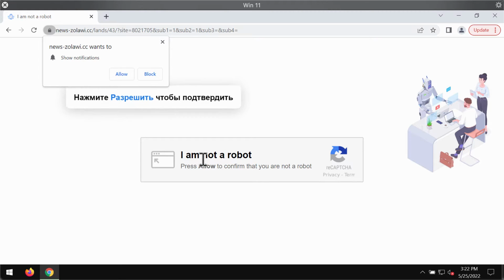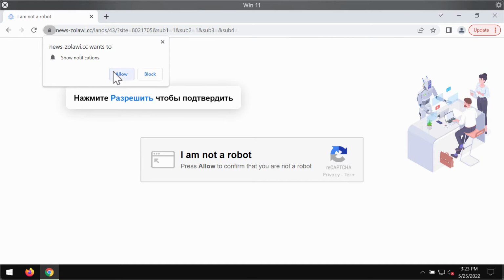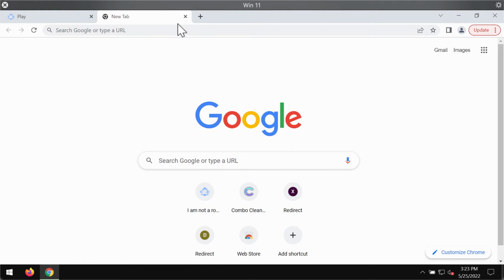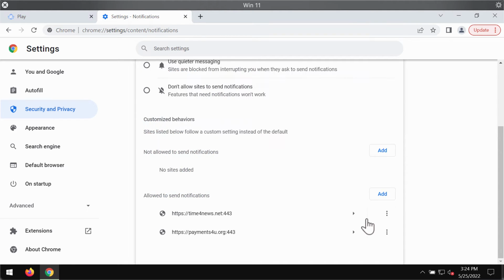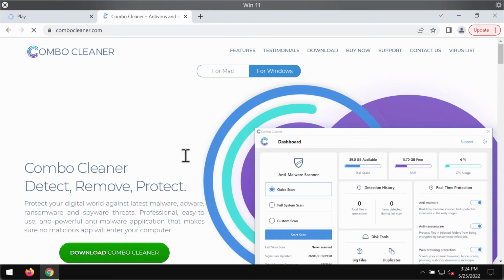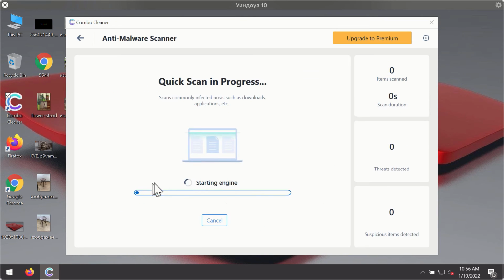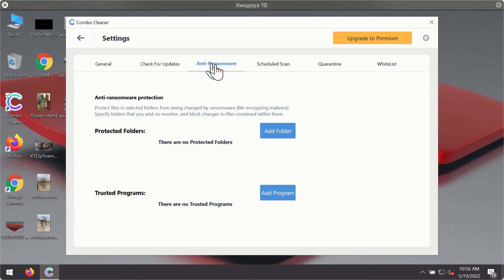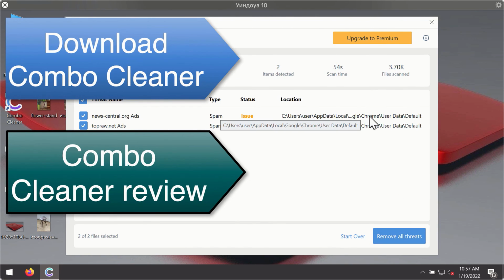News-zolawi.cc fake Human Verification alert removal.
The site attempts to make people click on the "Allow" button for various misleading reasons. However, to do that is definitely a very serious mistake that may hijack the browser with annoying ads. Remove them with Combo Cleaner Antivirus or follow the manual guidelines provided in the video tutorial.